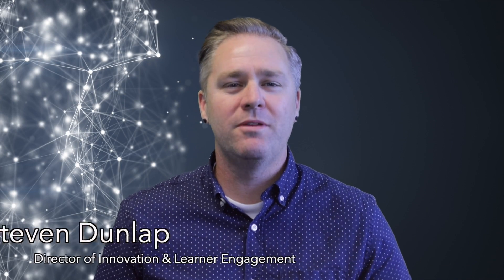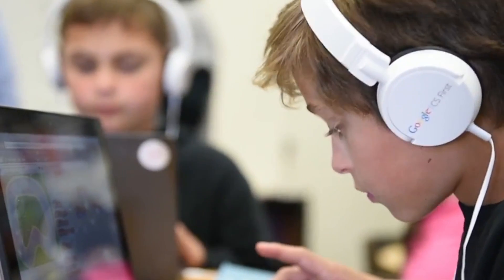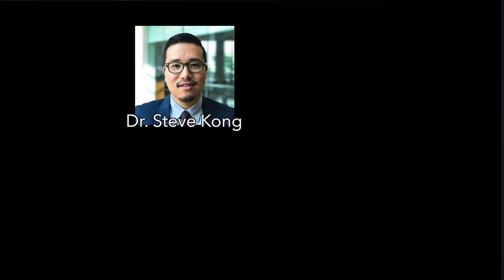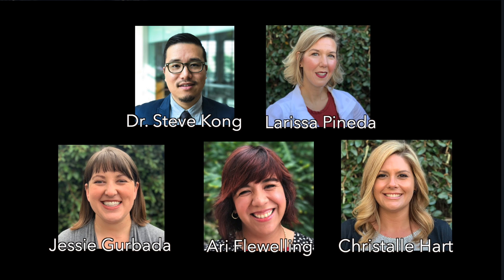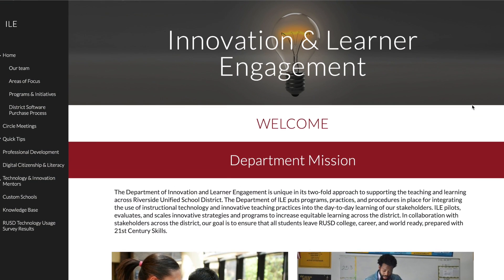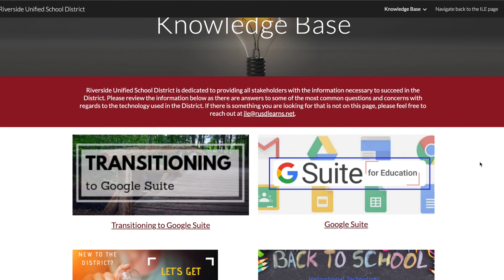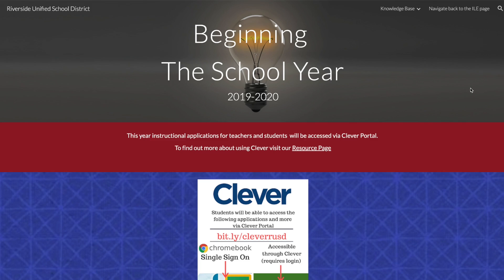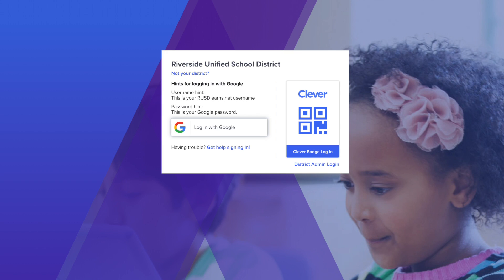Welcome to the 2019-2020 School Year!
ILE's welcome to the new school year.